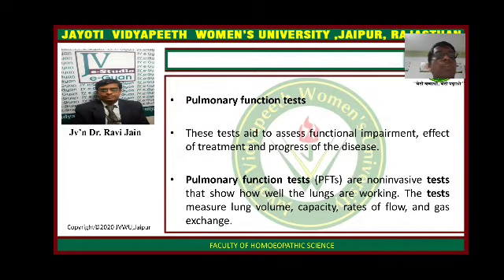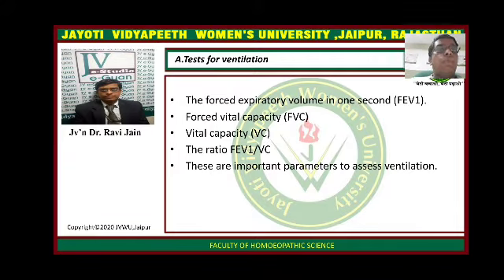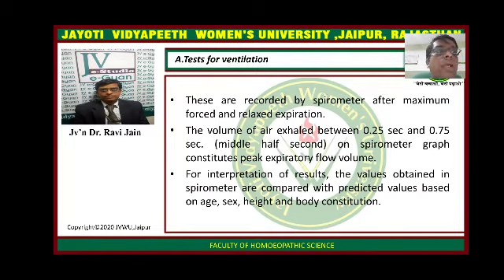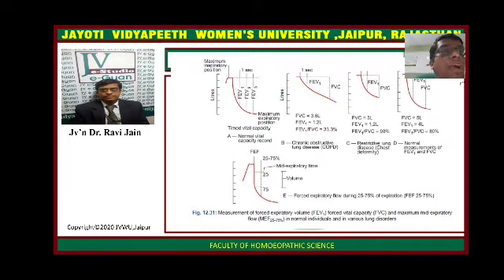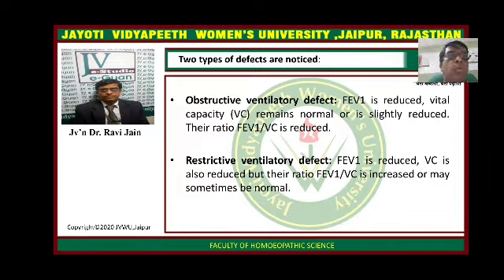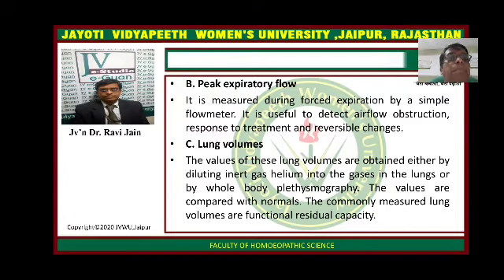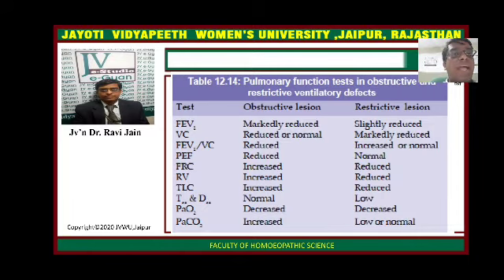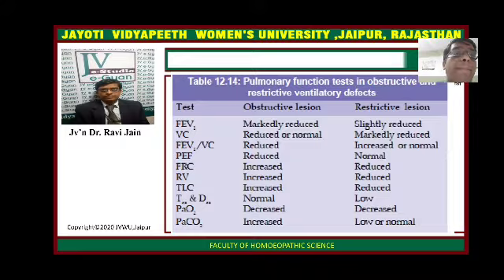Clinical Examination - Respiratory System Pulmonary Function test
PRACTICE OF MEDICINE  Clinical Examination -  Respiratory System Pulmonary Function test
Dr Ravi Jain
For BHMS Students